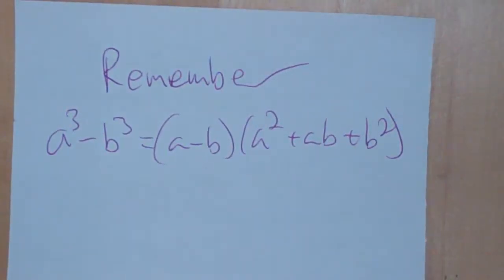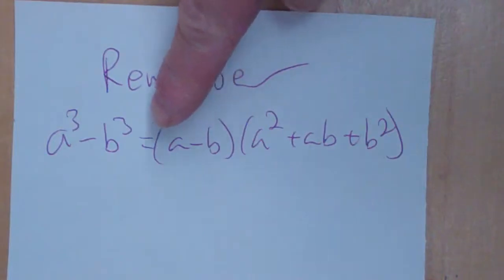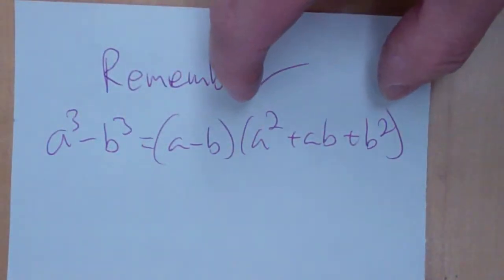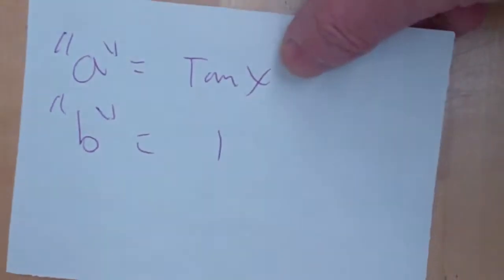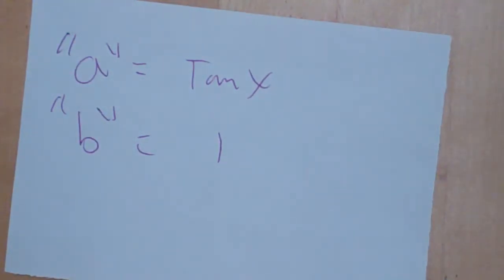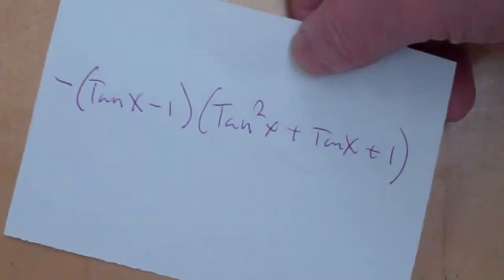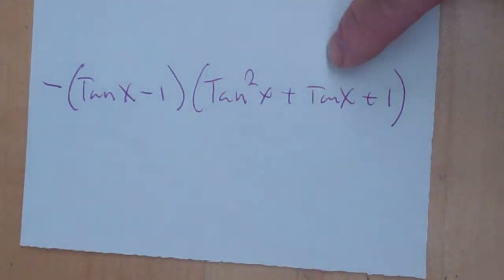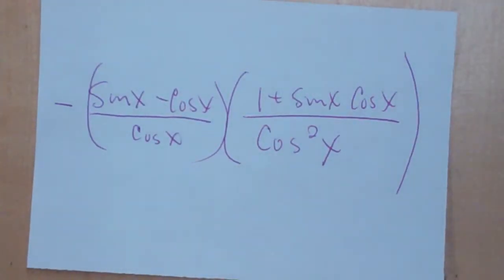Trig Identity Factoring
A Paper Slide video Example